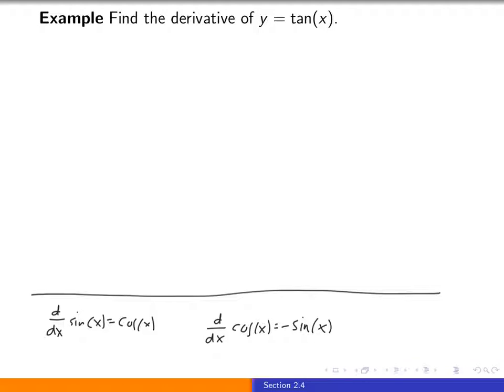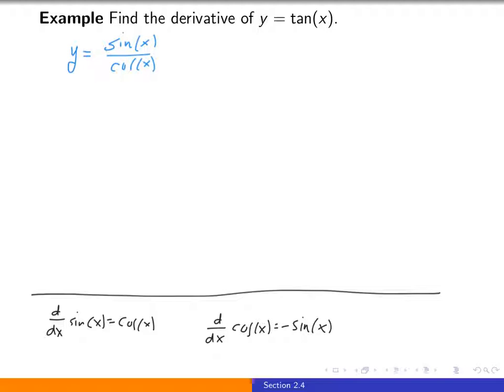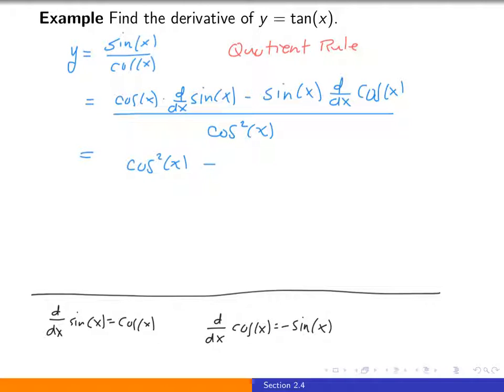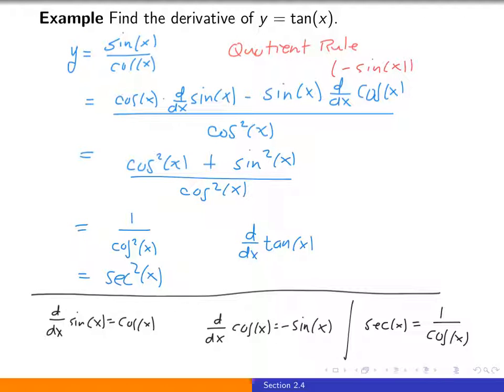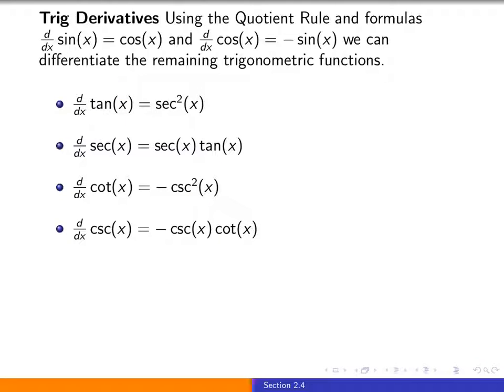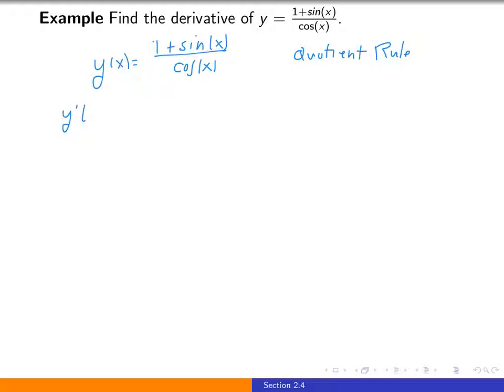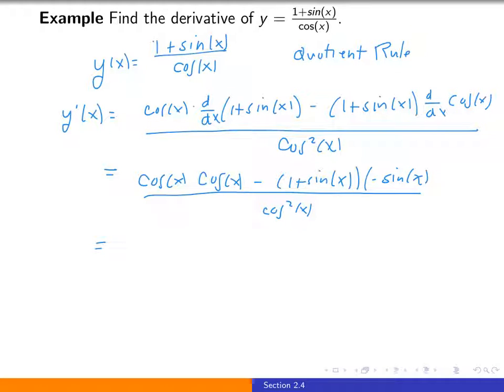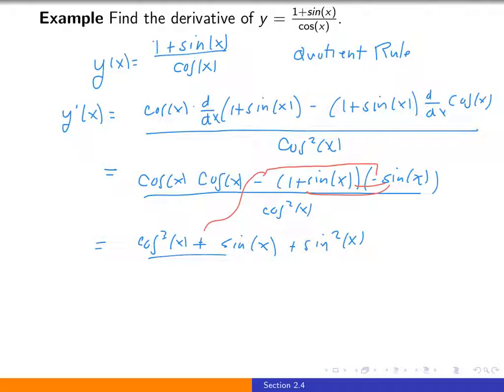Section2 4 Part2